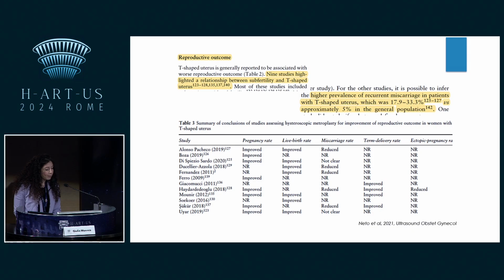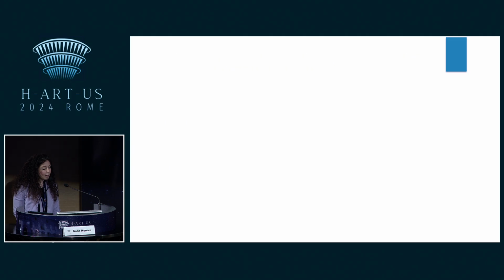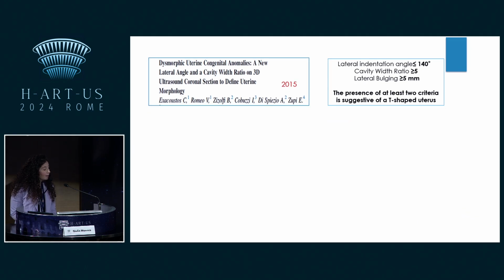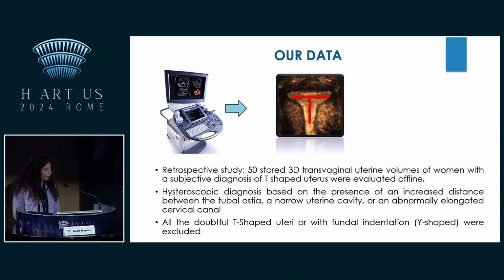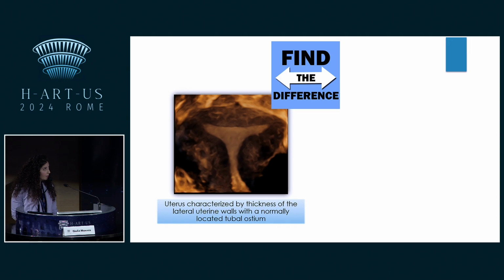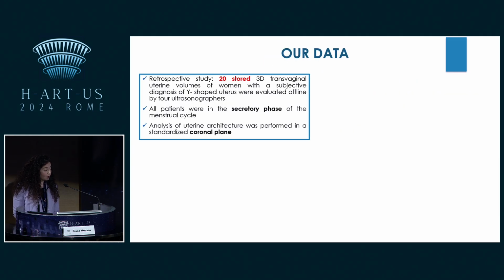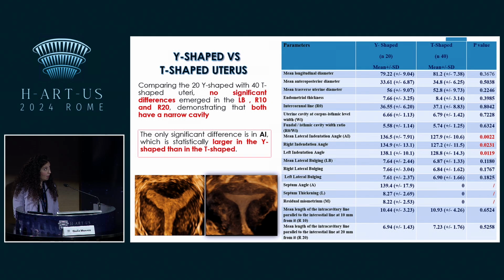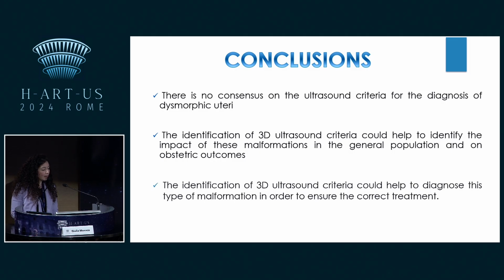Giulia Monaco - The Need for Standardized Ultrasound Criteria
✨  Diagnosing uterine malformations? Start with the right skills.                                                 The Need for Standardized Ultrasound Criteria
Giulia Monaco, gynecologist specialized in gynecologic ultrasound and uterine malformations, explains how the definition of standardized 3D ultrasound criteria could change the game in clinical practice.
By identifying precise, shared parameters, we can better understand the impact of uterine malformations, improve diagnosis and make sure every woman gets the right treatment and the best possible outcomes.
A step forward for personalized women’s care!